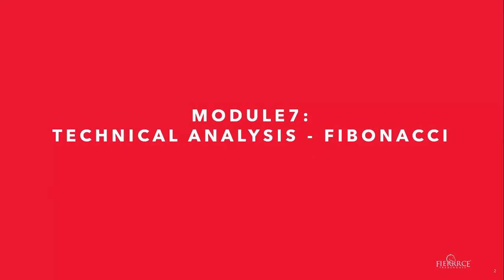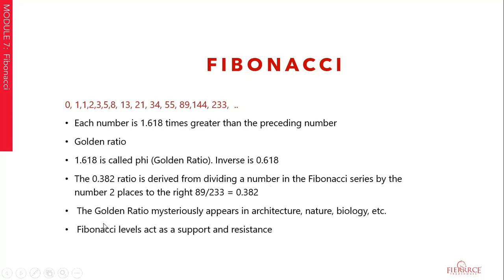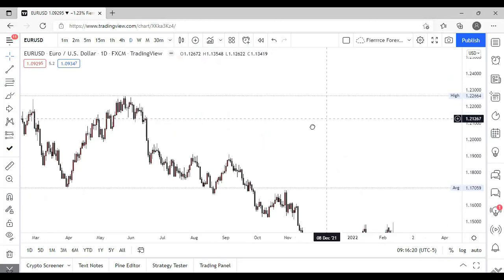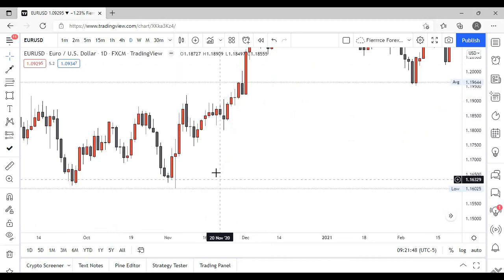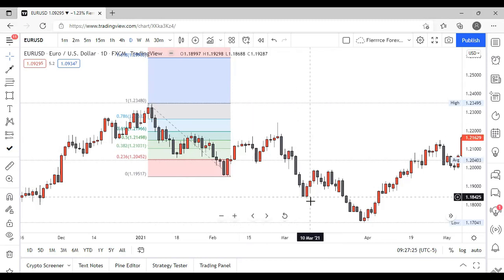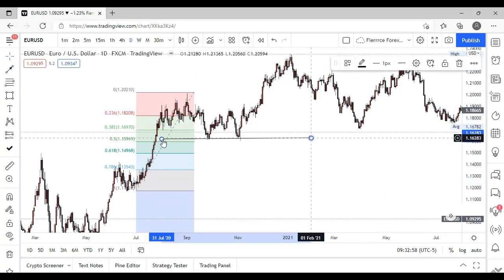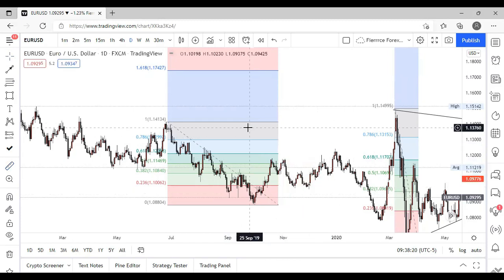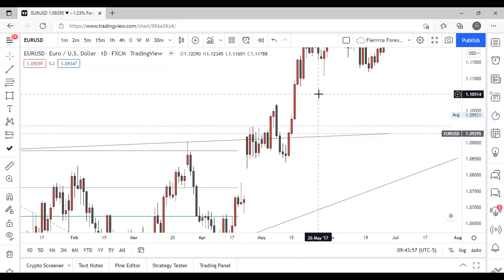Fierrrce Forex For Beginners - 7. How To Use The Fibonacci Tool